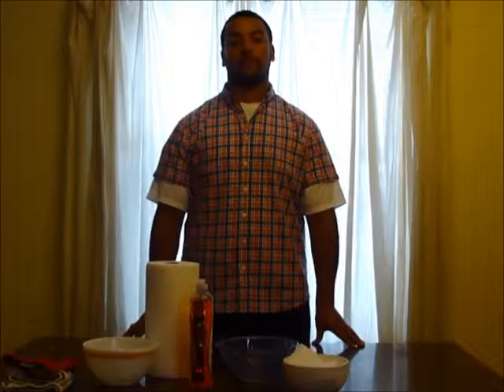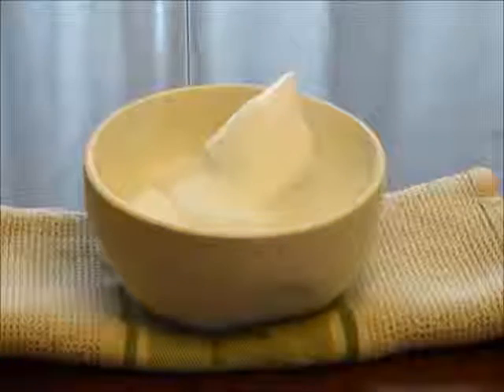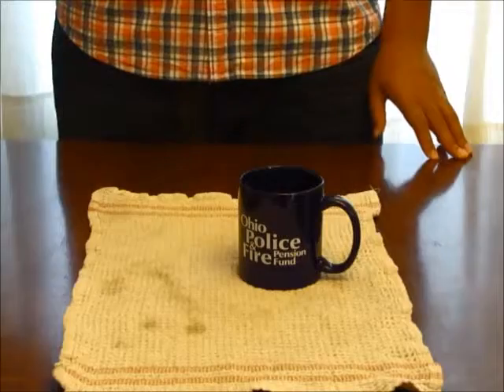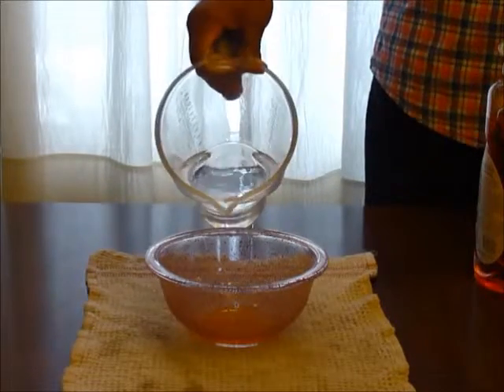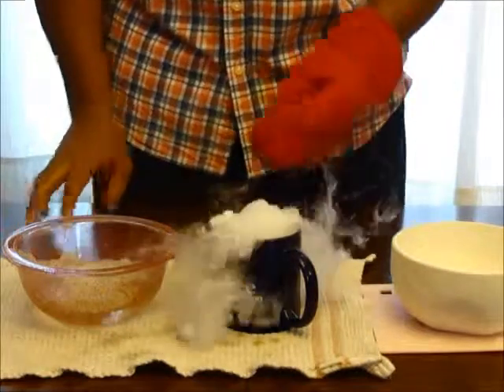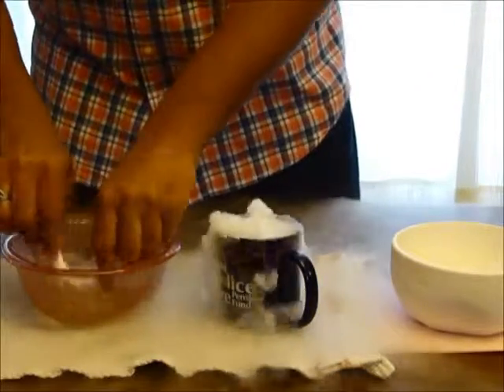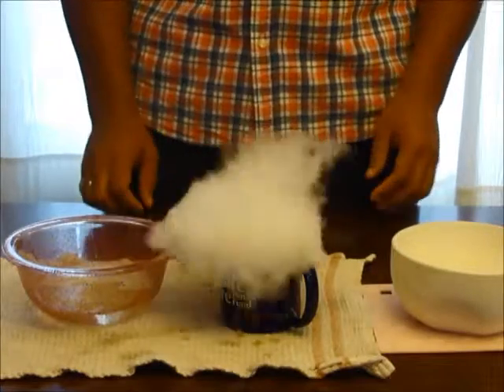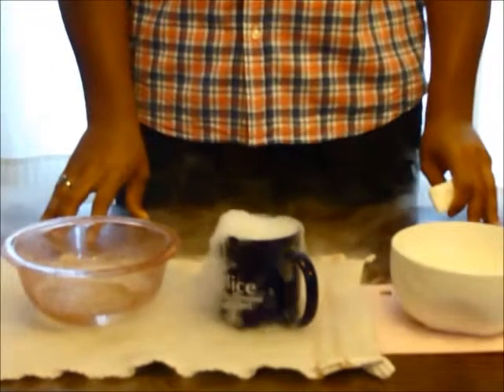Senior Capstone - Andrew Brown - Experiment 1